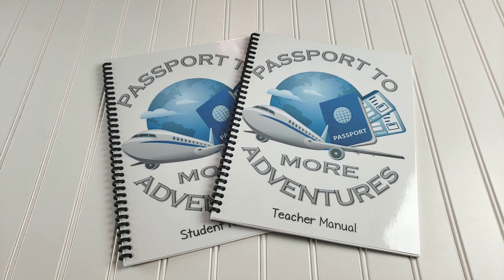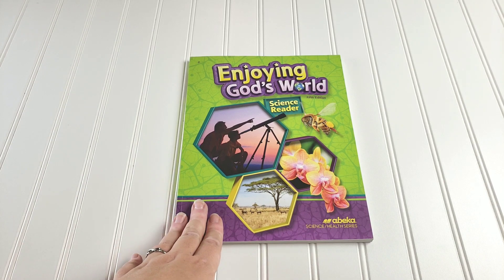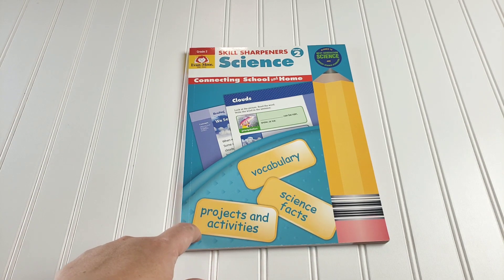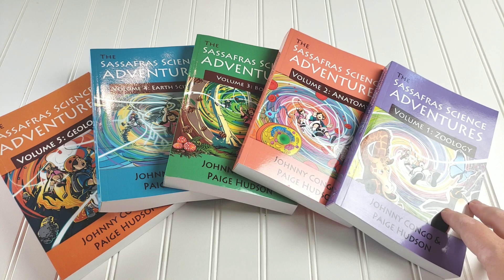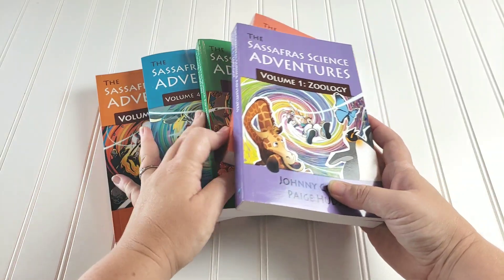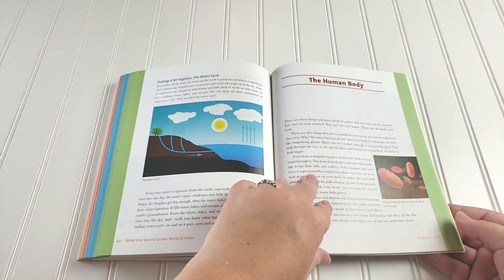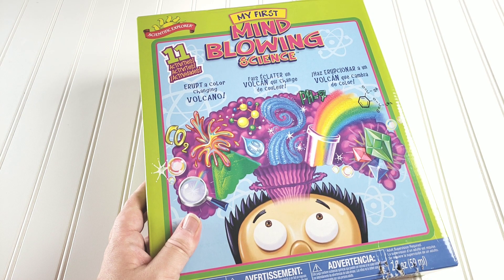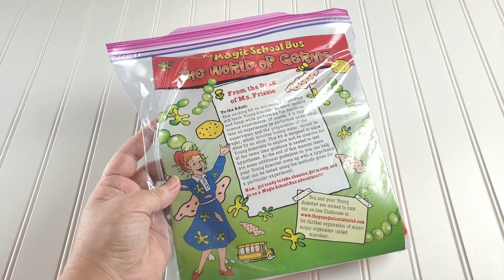Second Grade Science Resources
Our second grade homeschool science curriculum choices.

-Products Mentioned-
Waldock's Wizards and Wands

Sassafras Science
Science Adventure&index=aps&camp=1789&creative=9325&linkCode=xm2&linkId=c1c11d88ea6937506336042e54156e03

What Your 2nd Grader Needs to Know

Science Kits
explorer science kits&index=aps&camp=1789&creative=9325&linkCode=xm2&linkId=ffc16d0119fb0d8ffdf85ddd4a226922